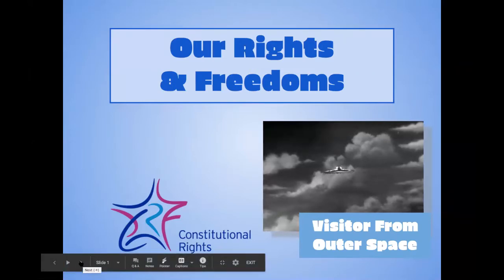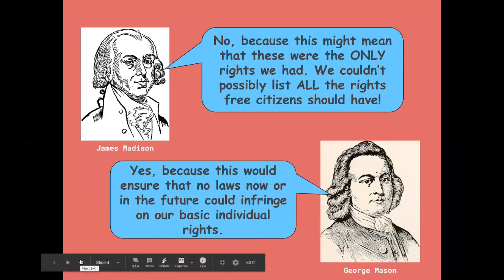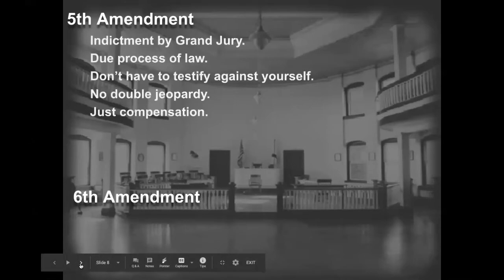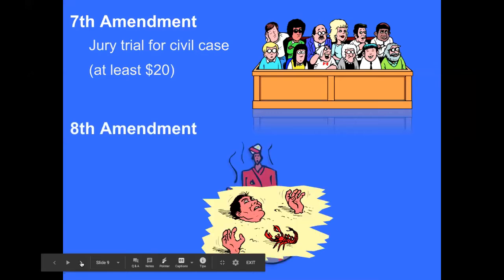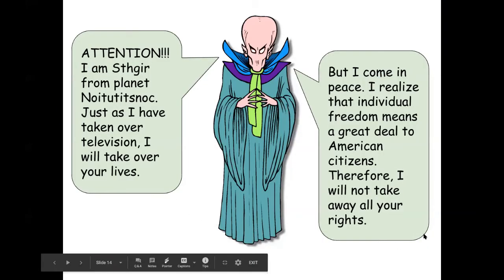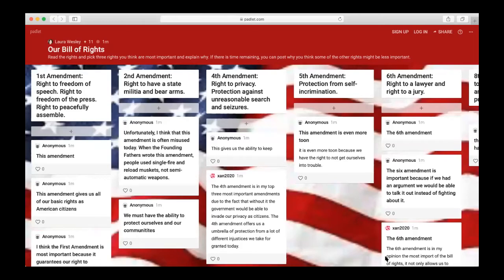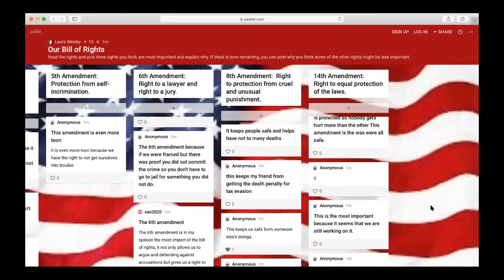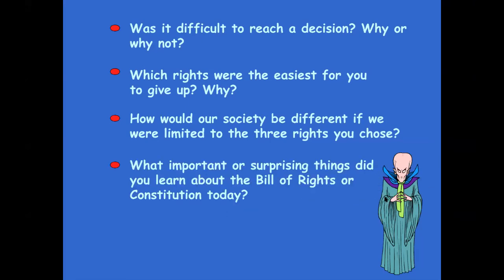WEBCAST: Our Rights & Freedoms: Visitor From Outer Space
Upper Elementary/Middle School Students

This interactive lesson places students in a situation where they must choose which of the Bill of Rights they want to keep and which rights they are willing to give up. This is a great activity to teach students about fundamental rights while strengthening their speaking, listening, and collaborative skills.